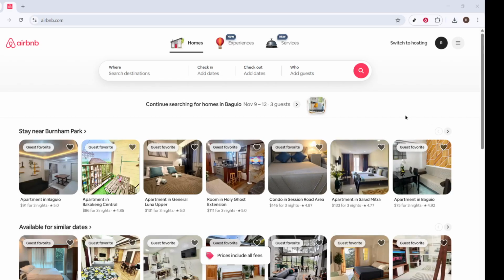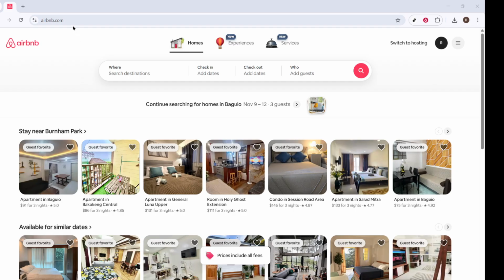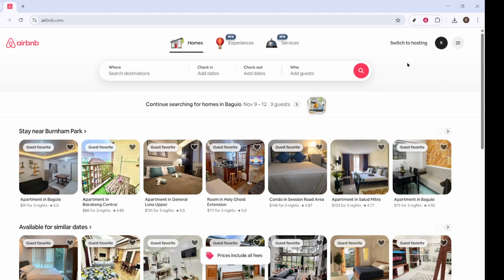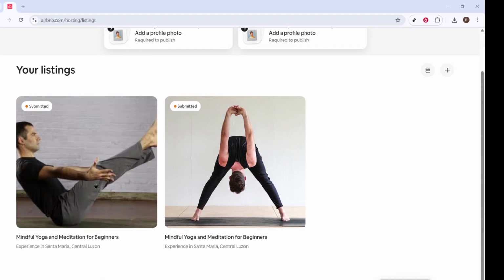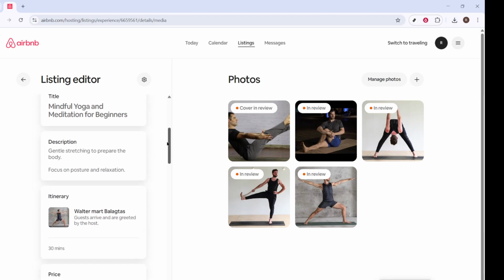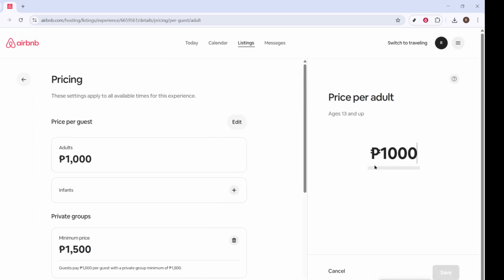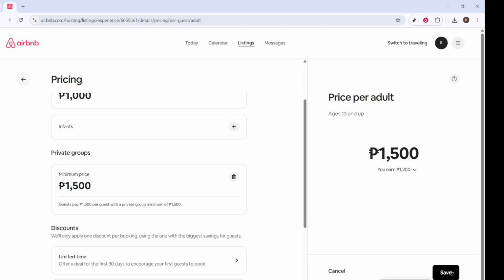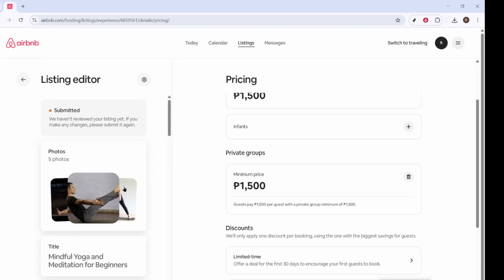How to Edit an Airbnb Listing Full Host Tutorial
Need to update your Airbnb listing? 🏡💻 In this full host tutorial, I’ll show you how to edit your Airbnb listing step by step — including your title, photos, price, description, and availability — right from your phone or computer!

Whether you’re a new host or an experienced Superhost, this guide makes it easy to keep your listing fresh, accurate, and appealing to guests.

✅ In this tutorial, you’ll learn:

How to edit your Airbnb listing on the app and website

How to change your photos, price, and description

How to adjust availability, rules, and amenities

Tips to make your listing stand out and attract more bookings

Perfect for Airbnb hosts who want to update their listings the right way and get more views! 🌟